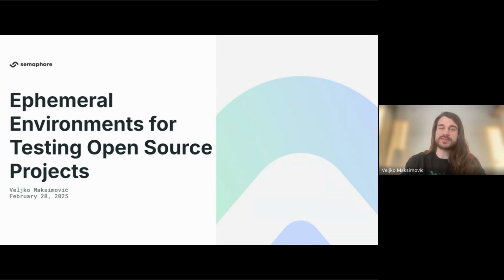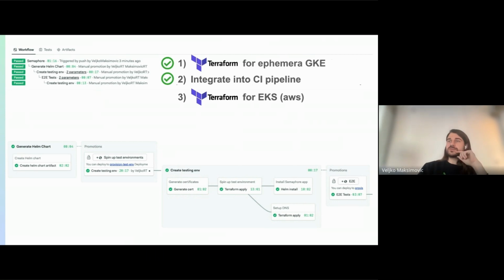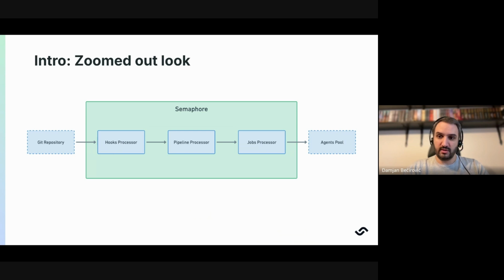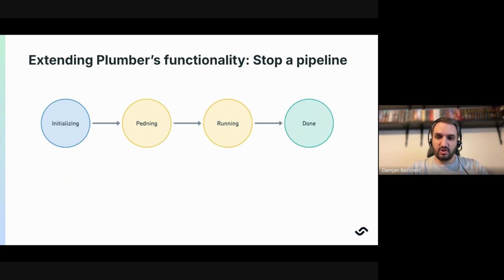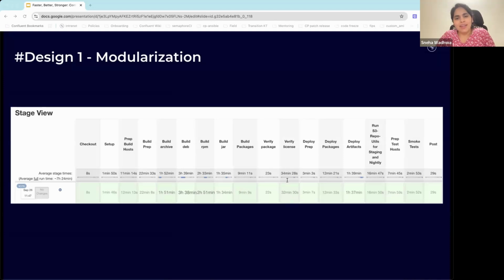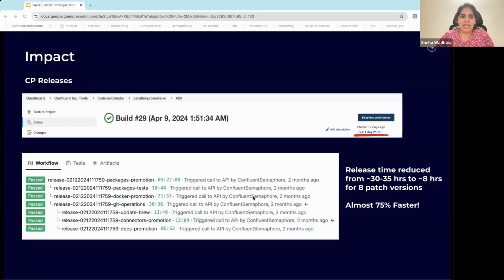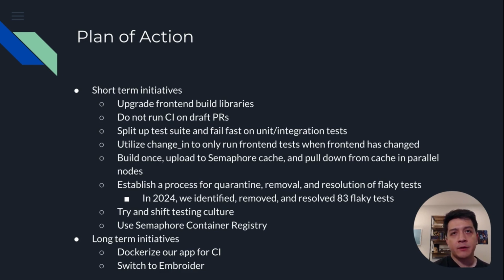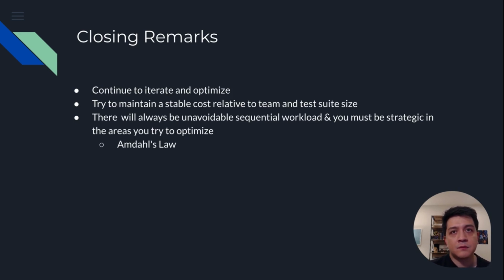Semaphore Summit 2025 | Day 3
Welcome to Semaphore Summit 2025 - Day 3! Learn more about the process of how Semaphore went open-source from SaaS.

Lineup:
🗣️ Veljko Maksimovic (Software Engineer at Semaphore) - Ephemeral Environments for Testing Open Source Projects

🗣️ Damjan Becirovic (Software Architect at Semaphore) - The Secrets Behind Plumber: Managing Thousands of Pipelines at Semaphore

🗣️ Sneha Wadhwa (Senior Software Engineer II at Confluent) - Faster, Better, Stronger: Confluent Platform Packaging and Releases

🗣️ Kevin Ceballos (Senior Engineer at SimplePractice) - CI: Continuous Improvement